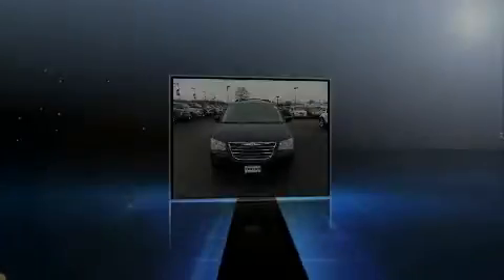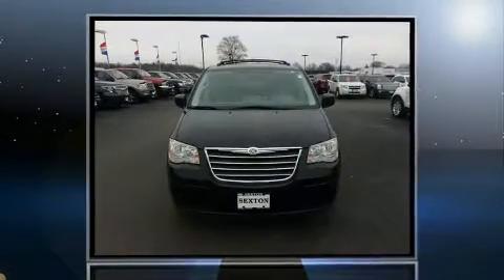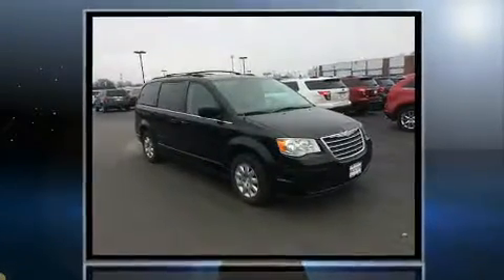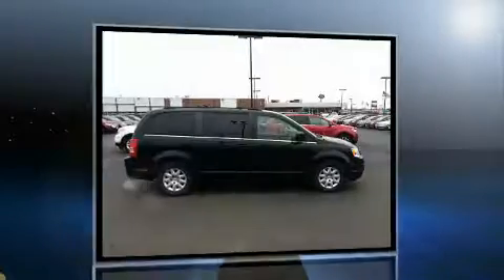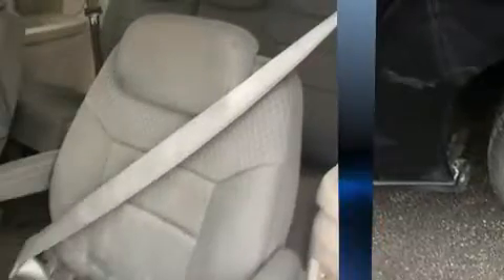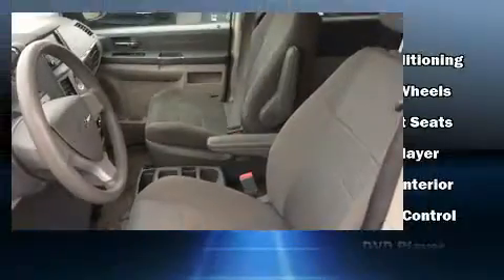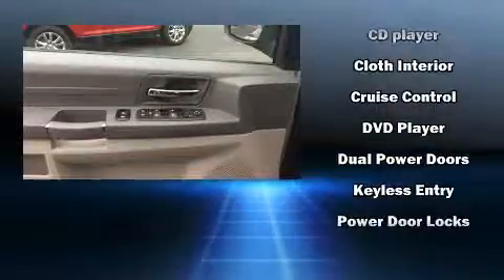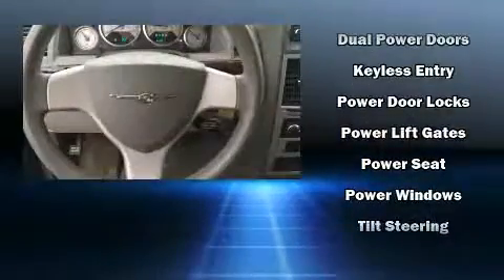2010 Chrysler Town & Country LX in Moline, IL 61265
Sexton Ford
3802 16th Street

Step into the 2010 Chrysler Town & Country. Smooth gearshifts are achieved thanks to the refined 6 cylinder engine, and for added security, dynamic Stability Control supplements the drivetrain. All of the premium features expected of a Chrysler are offered, including: air conditioning, tilt steering wheel, power door mirrors and heated door mirrors, remote keyless entry, removable floor console, an overhead console, and power windows. Storage solutions are integrated throughout the interior, demonstrating thoughtful attention to detail. Third row seats provide an even greater maximum passenger capacity. Chrysler ensures the safety and security of its passengers with equipment such as: dual front impact airbags, head curtain airbags, traction control, brake assist, anti-whiplash front head restraints, a panic alarm, and 4 wheel disc brakes with ABS. We know that you have high expectations, and we enjoy the challenge of meeting and exceeding them! Stop by our dealership or give us a call for more information.